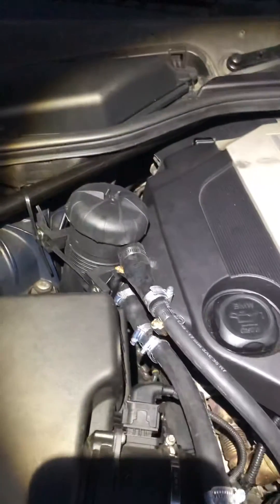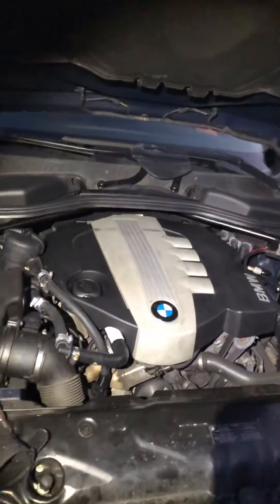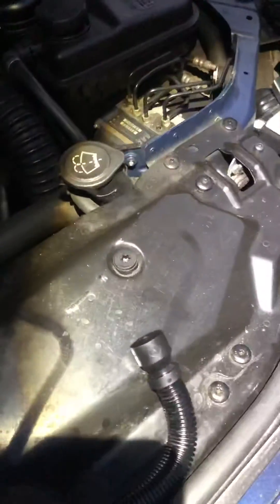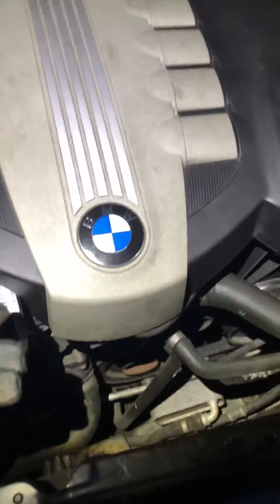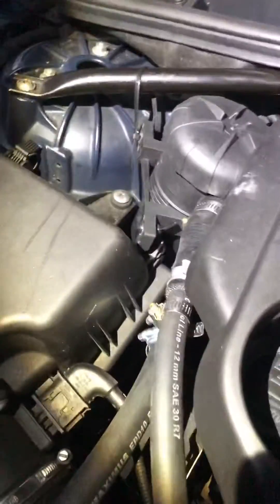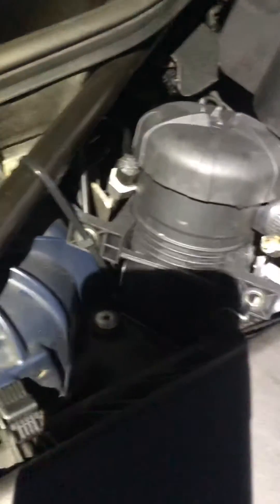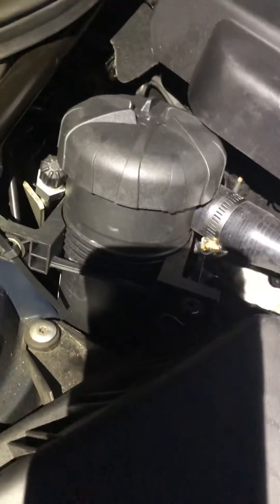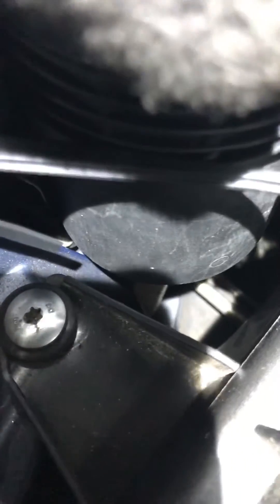BMW 5 Series E60 / E61 Oil Catch Can Installation with Mann Provent 200 N47 Engine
**Applies to all Diesel direct injection engines (almost all modern diesel engines are direct injection)  not just BMW **

Because these engines are direct injection, there is a ton of oil floating around in the breather system that BMW install. The idea is that blowback oil is burnt off as part of the normal running of the engine. Unfortunately a good proportion deposits itself throughouth the aspiration system leading to expensive garage bills, or, these days people just write the car off because of the low resale value.

For £200 you can obtain a Mann Provent 200 and install it relatively easily. I have seen many videos on other cars, but nothing for an E60 or N47 Engine, so here is what I came up with.

Chapters
00:00 Overview
00:15 Breather hose
00:36 Breather pipe modification
00:48 Mann Provent 200 oil catch can
01:13 Future improvements
01:38 Drain pipe